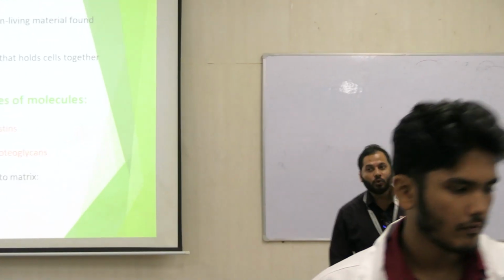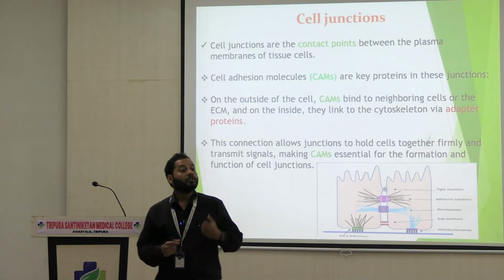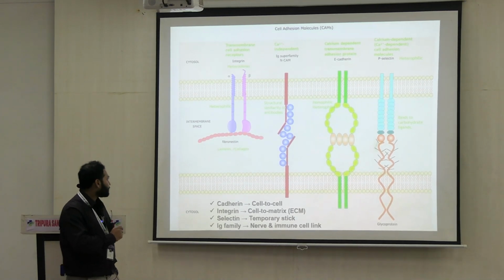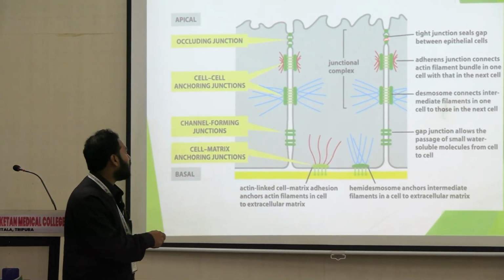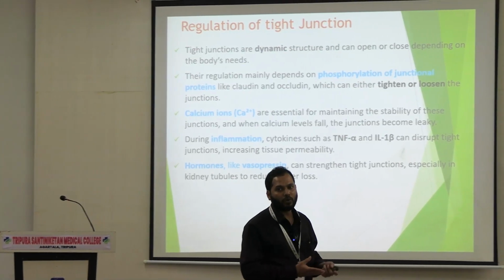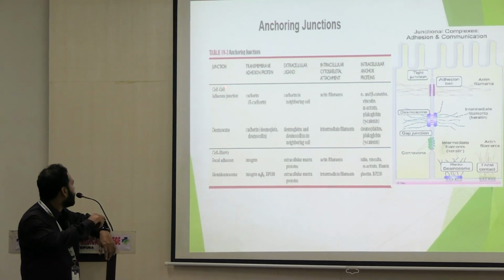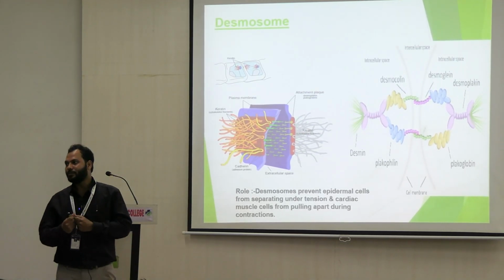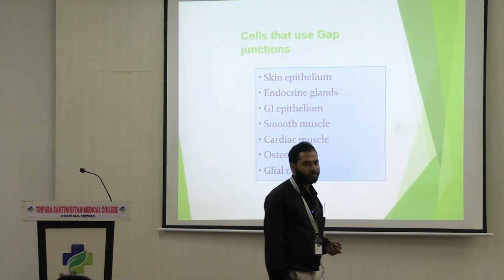Lecture On Understanding Cell Junctions: Tight Junctions, Desmosomes, Gap Junctions & More | MBBS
Dive deep into the essential topic of intercellular junctions and cell communication with this complete physiology lecture. Understand the key differences between tight junctions, adherens junctions, desmosomes, and gap junctions.

This comprehensive lecture by Dr. Balaram Sutradhar from Tripura Santiniketan Medical College is perfect for MBBS students or anyone studying cell biology. You'll move from the basics of the extracellular matrix (ECM) and cell adhesion molecules (CAMs) to the specific structures, proteins, and functions of each junction type.

(Video chapter timestamps improve watch time and SEO by allowing users to find specific topics)

[00:00:00] Introduction to Intercellular Junctions
[00:01:34] What is the Extracellular Matrix (ECM)?
[00:03:29] Proteins of the ECM (Collagen, Elastin, Proteoglycans)
[00:04:08] Adhesive Glycoproteins (Fibronectin, Laminin, Integrin)
[00:07:04] What are Cell Junctions & Cell Adhesion Molecules (CAMs)?
[00:09:41] 4 Types of Cell Adhesion Molecules (Cadherin, Integrin, Selectin, IgSF)
[00:16:11] Classification of Cell Junctions (Occluding, Adhering, Communicating)
[00:17:56] Tight Junctions (Occluding Junctions)
[00:22:47] Tight Junction Proteins (Occludin & Claudin)
[00:24:12] Adapter Proteins (ZO Proteins) & Cytoskeleton Links
[00:27:12] Regulation of Tight Junctions (Phosphorylation, Calcium, etc.)
[00:29:35] Example: Tight Junctions & Glucose Transport
[00:31:37] Example: The Blood-Brain Barrier (BBB)
[00:33:15] Adhesive/Anchoring Junctions
[00:33:55] Adherens Junctions (Cadherin & Actin)
[00:35:23] Desmosomes (Desmoglein & Intermediate Filaments)
[00:36:16] Cell-to-Matrix Junctions (Focal Adhesions & Hemidesmosomes)
[00:41:47] Gap Junctions (Communicating Junctions)
[00:42:08] Gap Junction Structure (Connexons & Connexins)
[00:44:15] Regulation of Gap Junctions
[00:46:07] Lecture Summary

Dr. Balaram Sutradhar
Tripura Santiniketan Medical College (TSMC)

PHYSIOLOGY LECTURE ON- INTERCELLULAR JUNCTIONS & COMMUNICATION. BY-DR.BALARAM SUTRADHAR